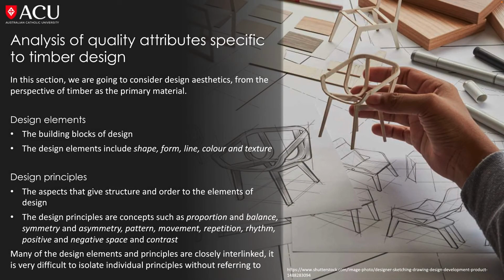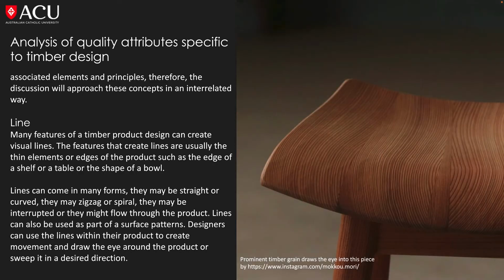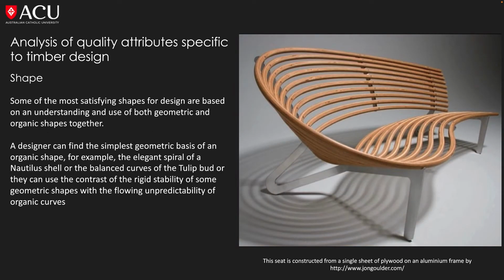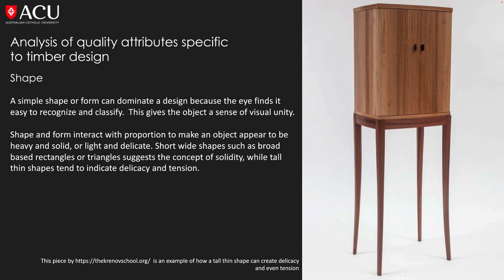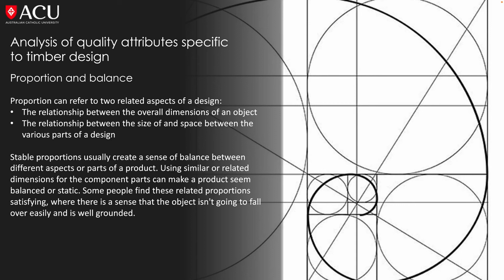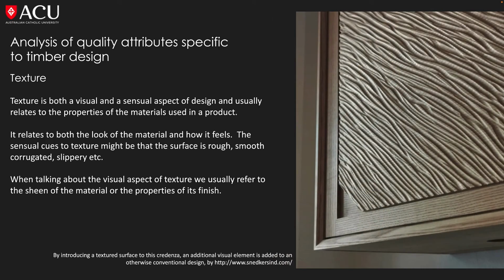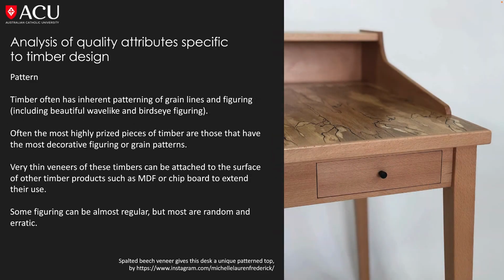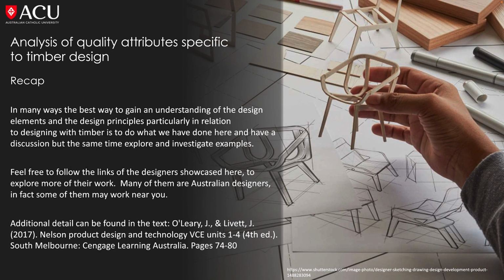Analysis of quality attributes specific to timber design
Where we look at some of the design elements and design principles, through the lens of design with timber as the primary material.